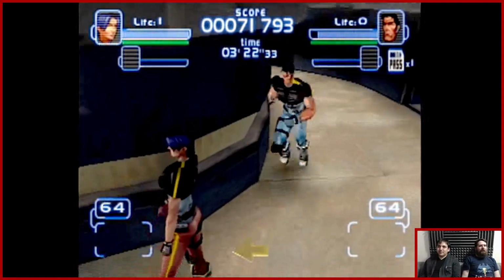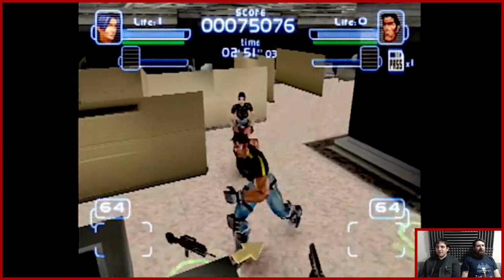Hidden Invasion - Part 4 - The Audio Is Totally Synched, Promise